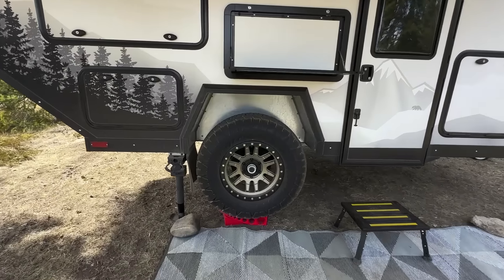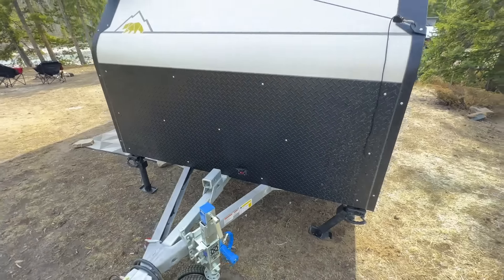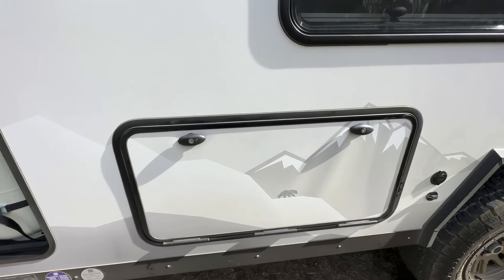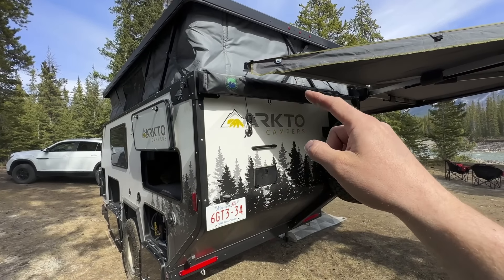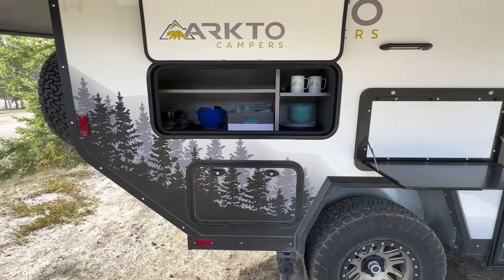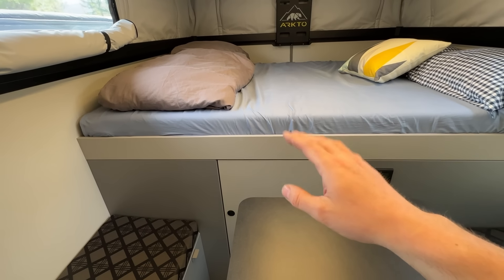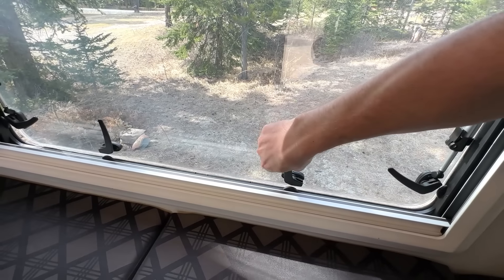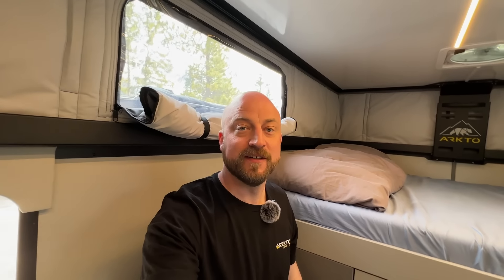2024 Arkto Campers Overland Trailer - Walk-thru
This is a 1st person general walk-thru of the 2024 Arkto Campers G12.

The Arkto Campers G12 is an off-road capable hybrid travel trailer, with one of the most functional outdoor kitchens on the market! It comes standard with a massive slide-out kitchen, cutlery and spice drawers, sink with hot/cold water, dual burner stove, 12 cubic foot pantry, USB and 110v receptacles, prep deck, and a 75L slide-out chest fridge/freezer. So leave those tote bins at home!

The G12 includes one of the largest storage capacities on the market for a trailer this size, and even competes with much larger traditional trailers. With 105 cubic feet of storage volume, and 1,000 lbs of cargo capacity, you'll never need to compromise on what gear to bring along.

This trailer, with 12 feet of living space, now sleeps 4, and is constructed with all composite materials, and has been upgraded with an aluminum/composite interior!

or on social media @arktocampers